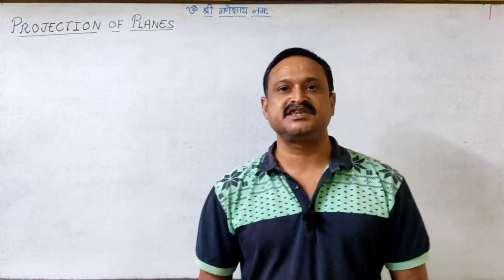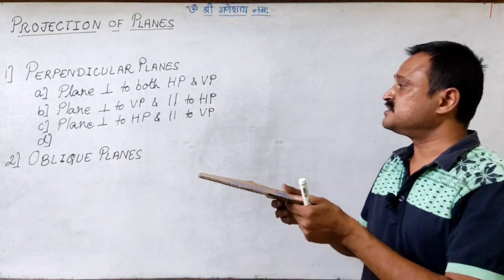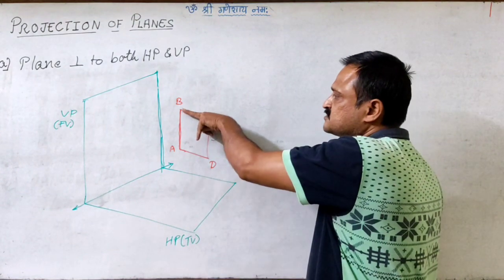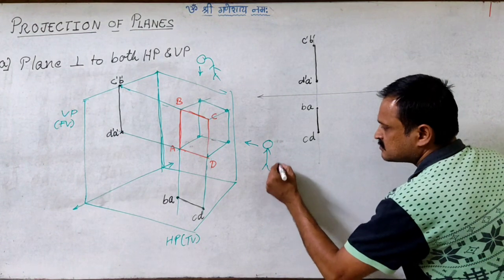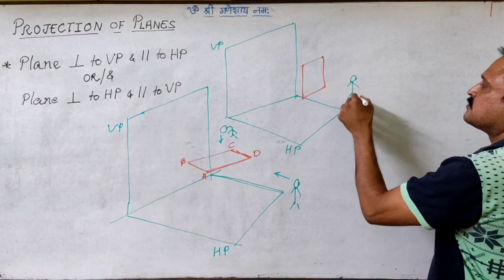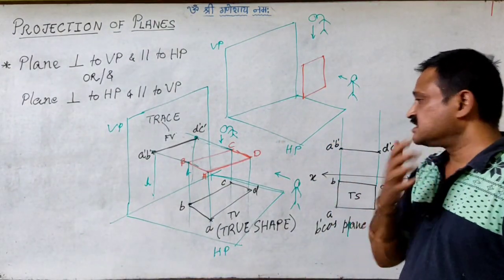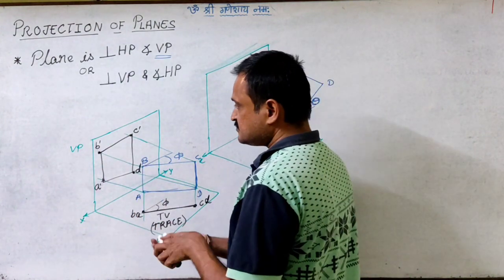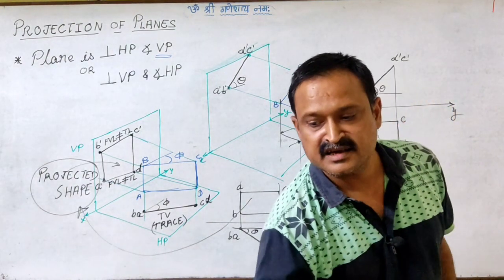Projection of Planes [ Lect-1]